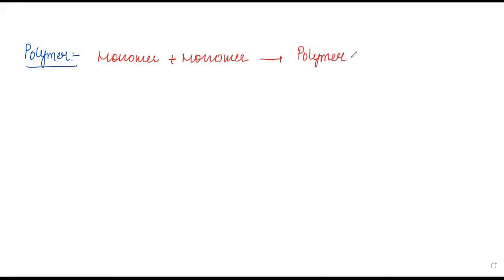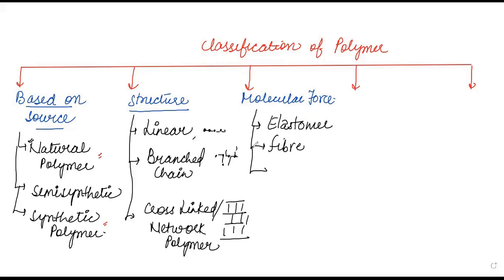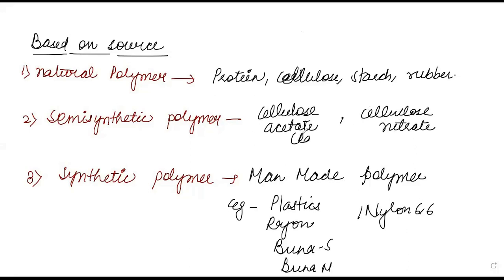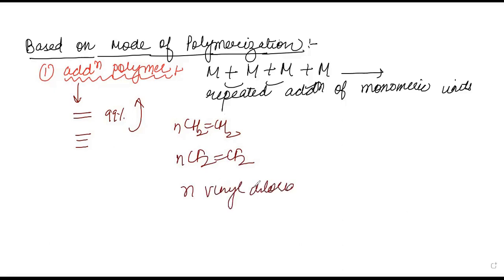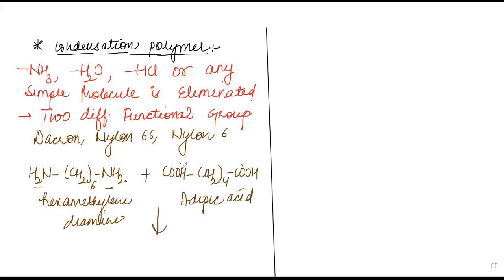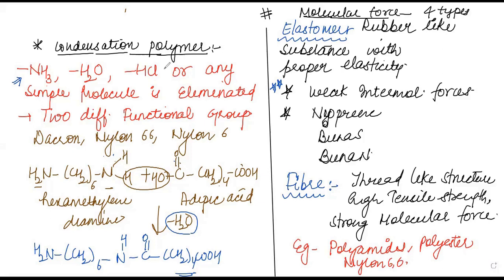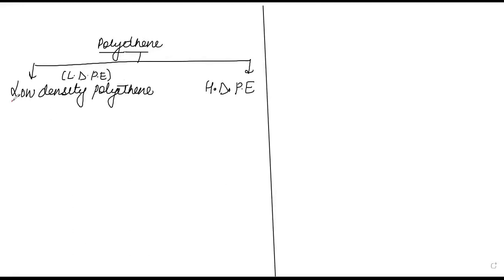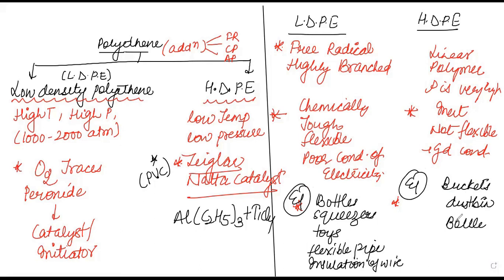Polymer Chemistry lecture-1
Hope all of you are doing well and learning from this channel.

Do comment on the video if you have any doubt and express your feelings if you have liked these videos.

In this Video, Mam has explained chemical bonding chapter points in detail for Master cadre Chemistry & Lecture Cadre Chemistry in detail.  if you want to avail our paid batch services or lecture notes and test series related to  chemistry course kindly contact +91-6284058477
App Link: HM Chemistry (download from play store).
I really hope this video will really clear your all doubts.